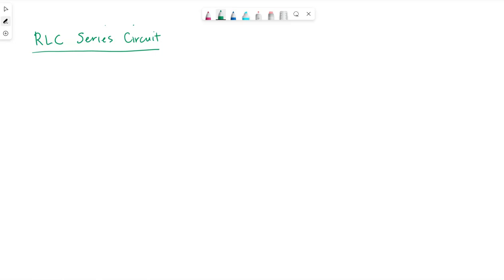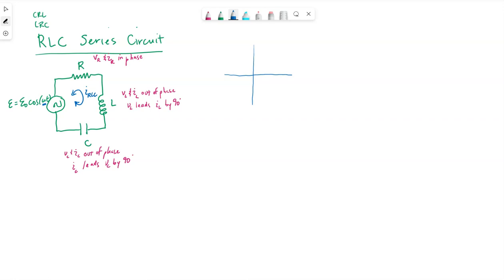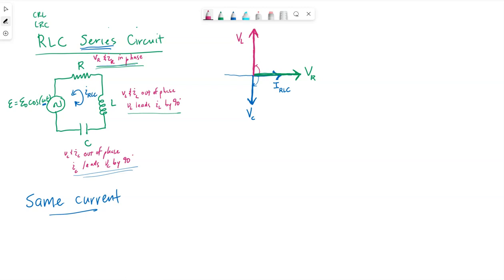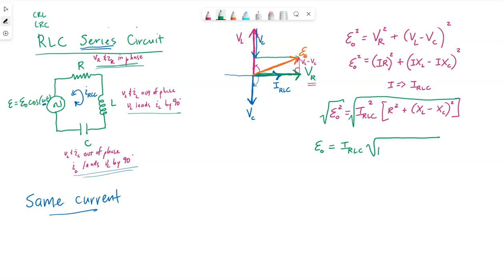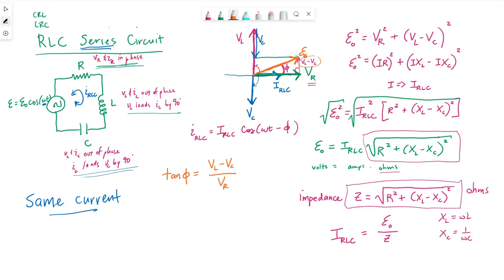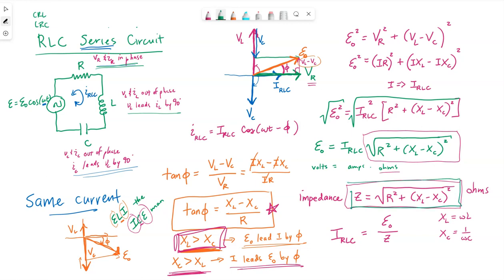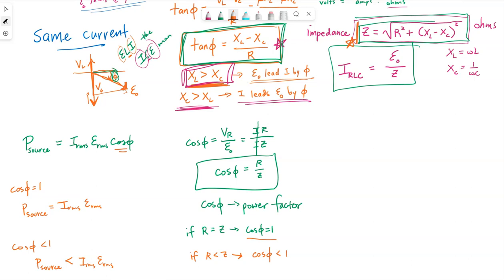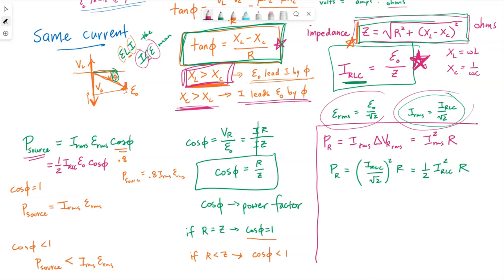AC series circuit with a resistor, inductor, and capacitor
A series AC, R:C circuit is explained.  Basic phasors are used to derive the impedance of the circuit and show how to calculate the current that will flow through the circuit.